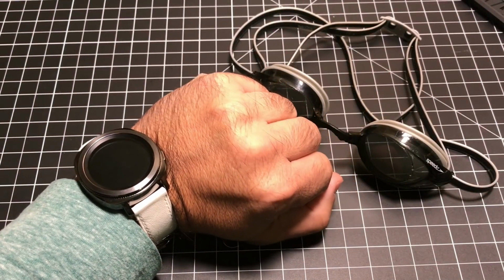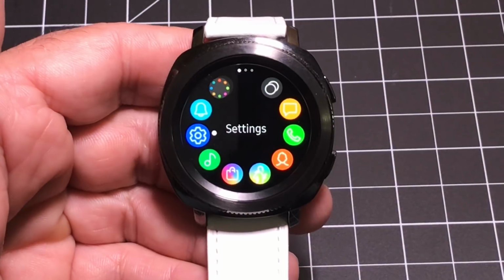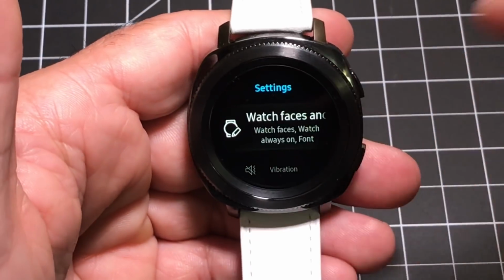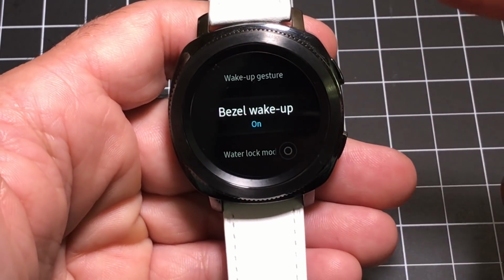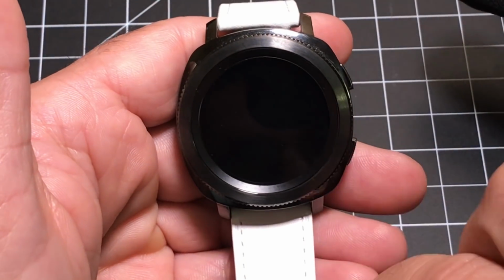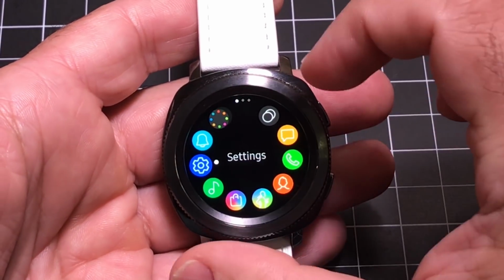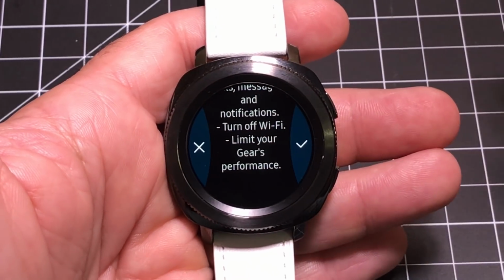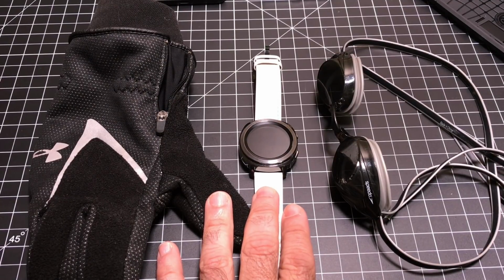First things you should do! Samsung Gear Sport Tips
Are you getting the gear sport this week.  Check out this tips to get the best battery life and experience with this awesome sports watch from Samsung